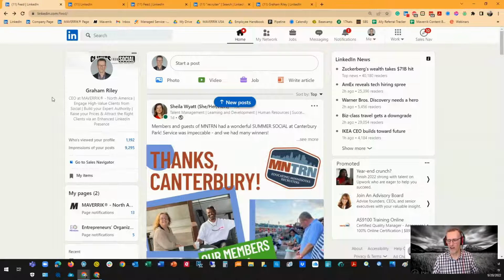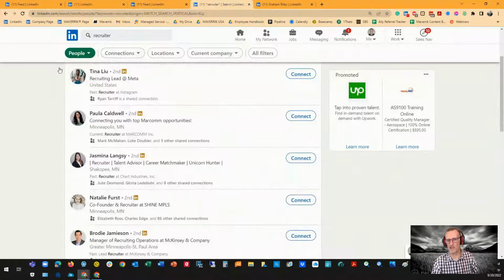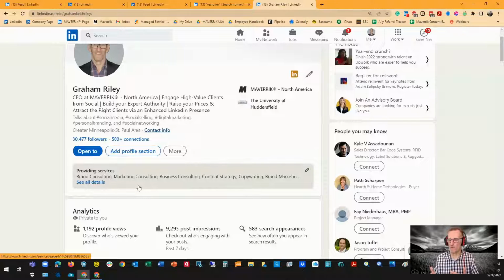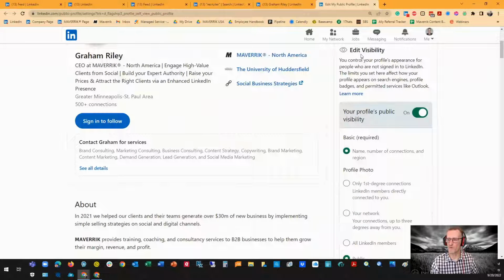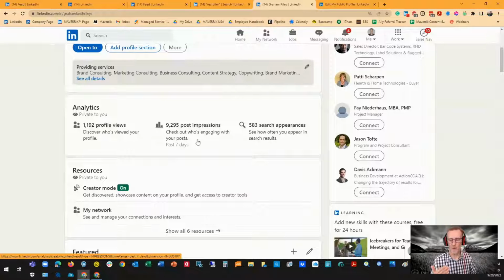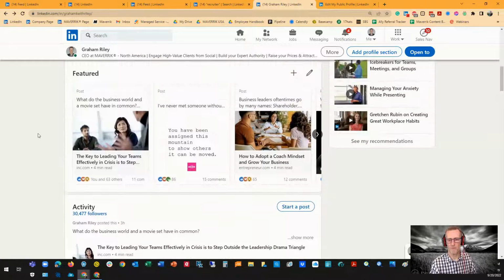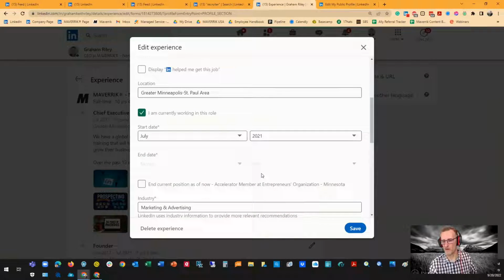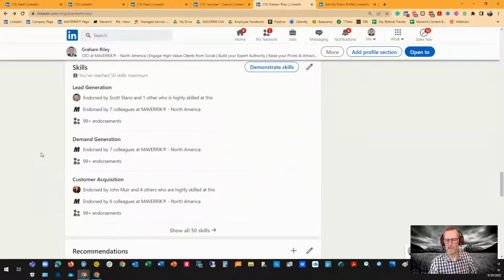The Simple Way to Setup Your LinkedIn Profile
LinkedIn is a great tool for building your brand, evidencing your industry expertise and building your online reputation.

In a recent study, 62% of people say they 'vet' people by checking their LinkedIn profile before deciding to respond or engage with an individual. Is your profile optimised for your audience?

In this Webcast, we will look at 6 areas in which you can improve your profile which will...

- Help you generate leads from your profile
- Showcase your industry expertise and know-how
- Grow a larger following for you and your brand